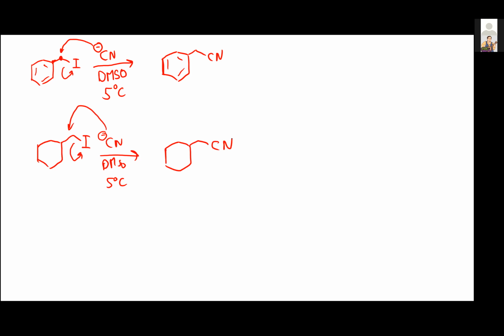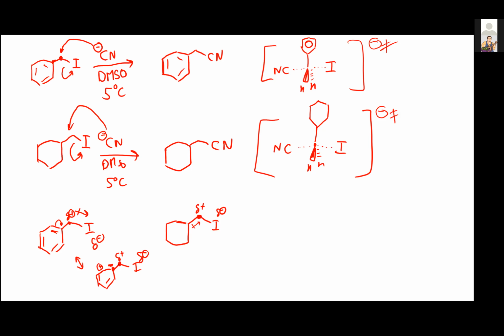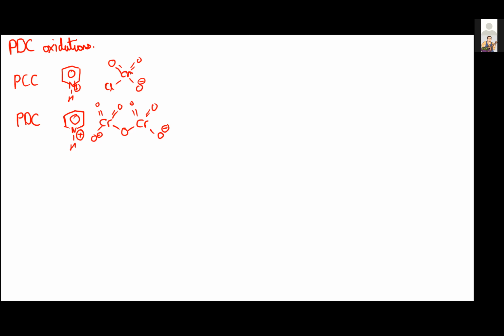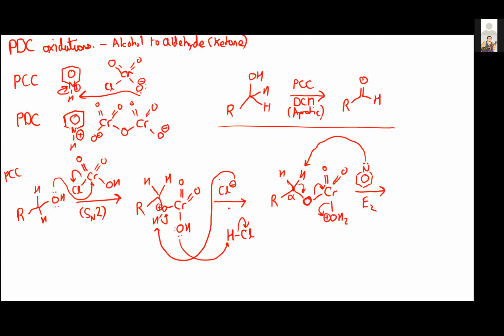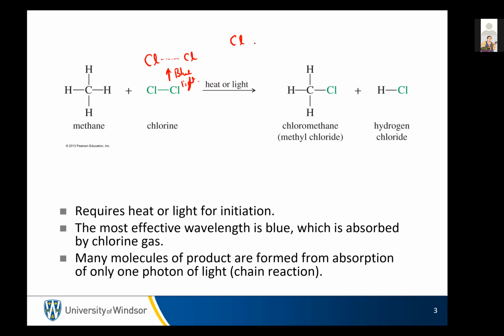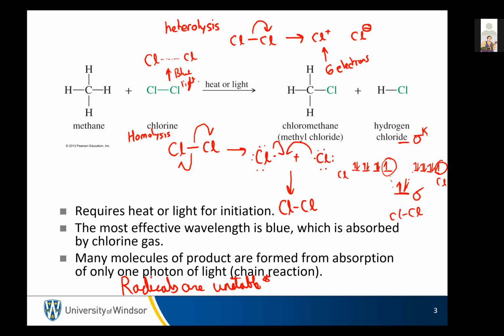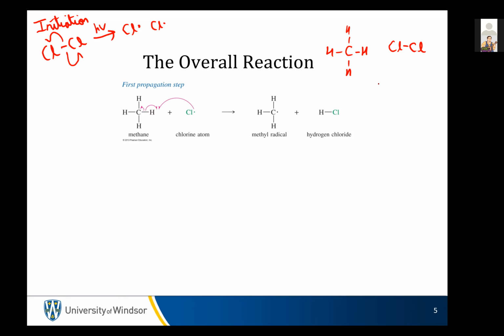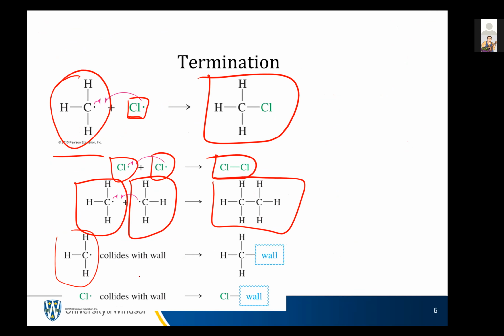Lecture 26 Eliminations and Free radicals